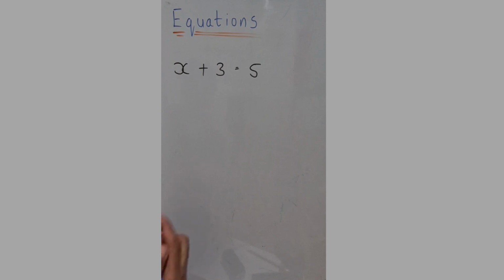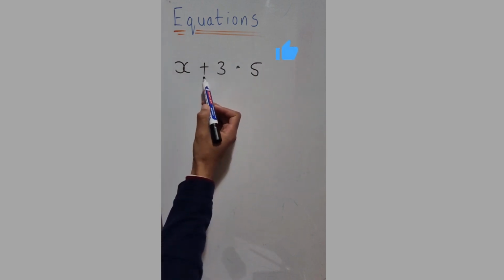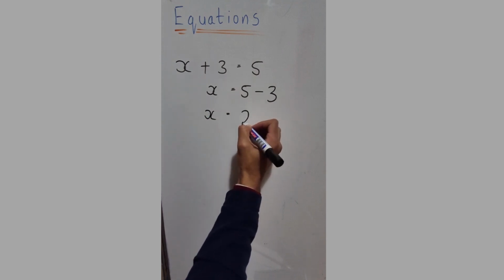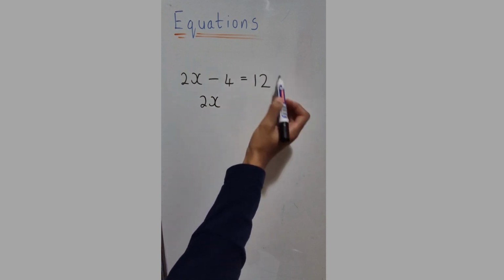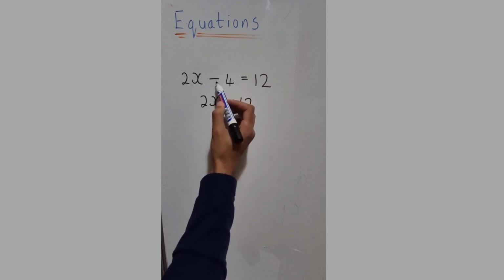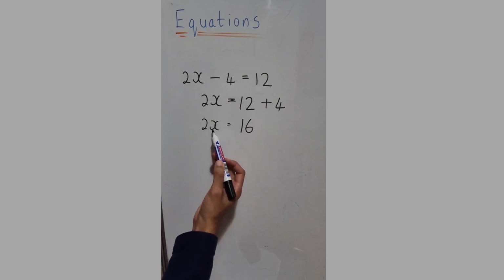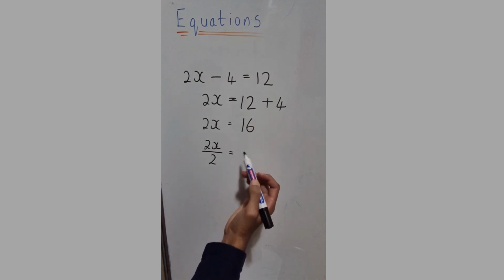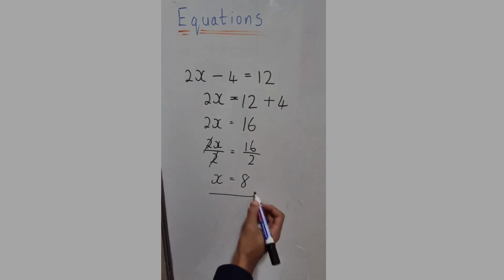Solving for x made EASY 😁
Think solving for X is hard? Not anymore! Watch this easy breakdown and learn how to solve for X in just a few minutes. Let’s do this!